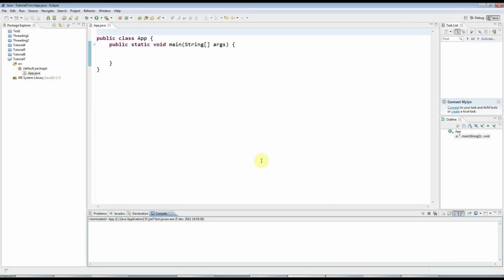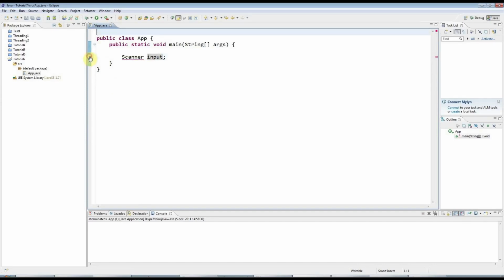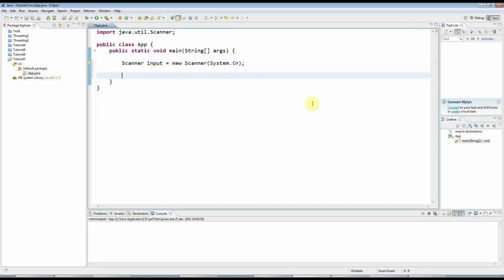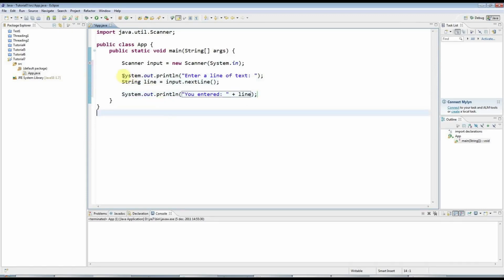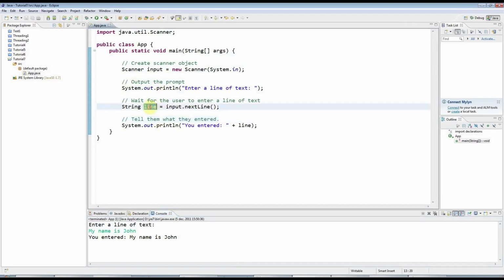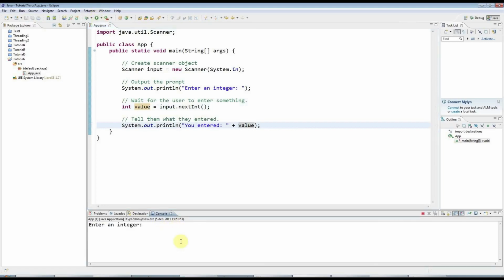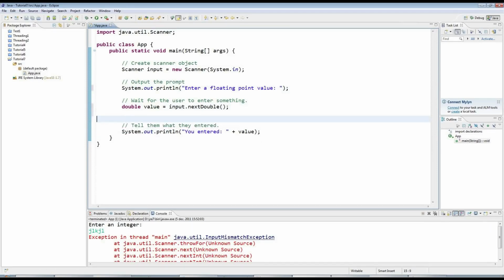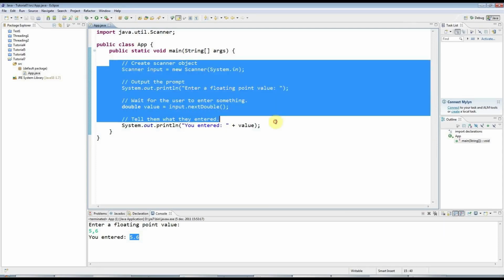Learn Java Tutorial for Beginners, Part 11: Taking User Input (by Scanner)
In this video of  Learn Java Programming for Beginners in Shattak ot have been shown how to take user input in Java using Scanner. Scanner is present in java.util package.
Scanner class in Java is found in the java.util package. Java provides various ways to read input from the keyboard, the java.util.Scanner class is one of them.
The Java Scanner class breaks the input into tokens using a delimiter which is whitespace by default. It provides many methods to read and parse various primitive values.
The Java Scanner class is widely used to parse text for strings and primitive types using a regular expression. It is the simplest way to get input in Java. By the help of Scanner in Java, we can get input from the user in primitive types such as int, long, double, byte, float, short, etc.
The Java Scanner class extends Object class and implements Iterator and Closeable interfaces.
The Java Scanner class provides nextXXX() methods to return the type of value such as nextInt(), nextByte(), nextShort(), next(), nextLine(), nextDouble(), nextFloat(), nextBoolean(), etc. To get a single character from the scanner, you can call next().charAt(0) method which returns a single character.
To get the instance of Java Scanner which reads input from the user, we need to pass the input stream (System.in) in the constructor of Scanner class. For Example:
Scanner in = new Scanner(System.in);

To get the instance of Java Scanner which parses the strings, we need to pass the strings in the constructor of Scanner class. For Example:
Scanner in = new Scanner("Hello Shattak");

If you would like to discover even more about java programming tutorial I advise you to check out the playlist of these full course :